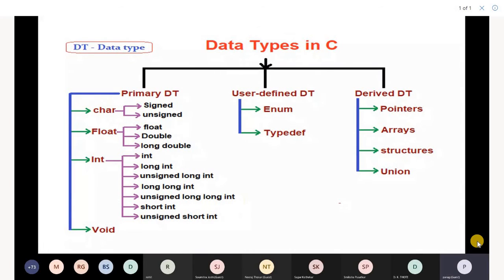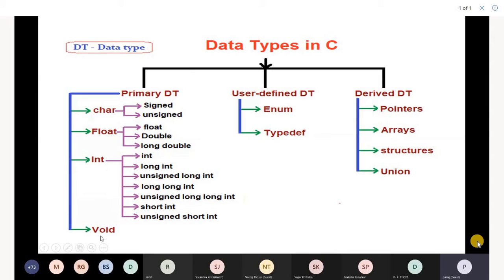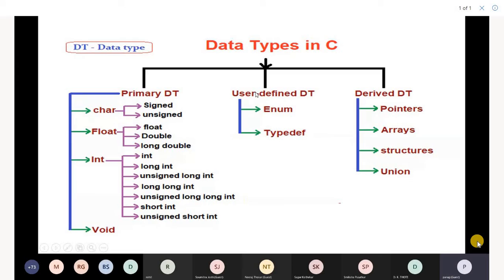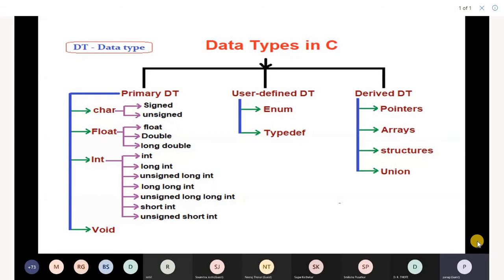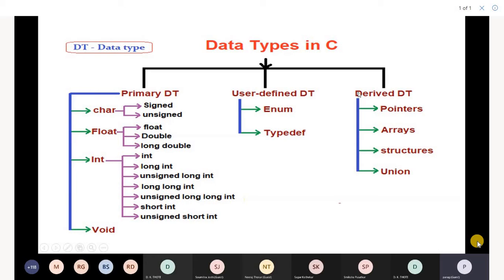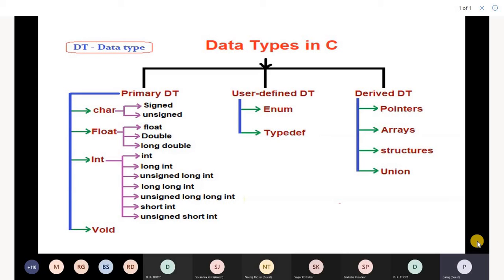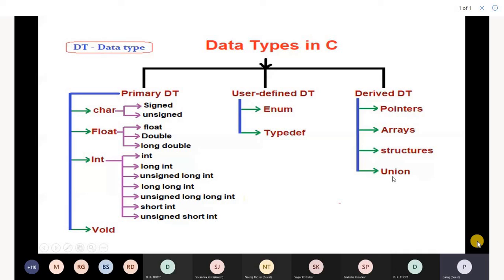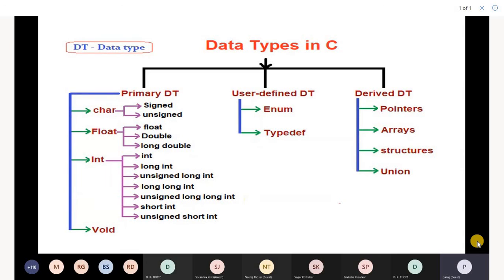Data Types in C | Technical Interview Questions C and C++